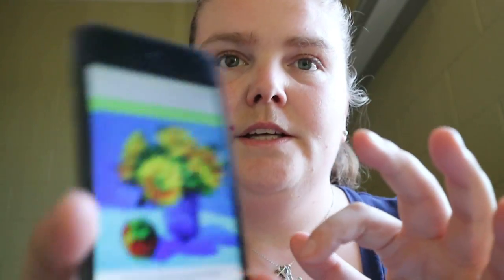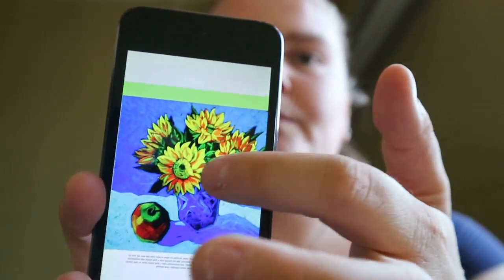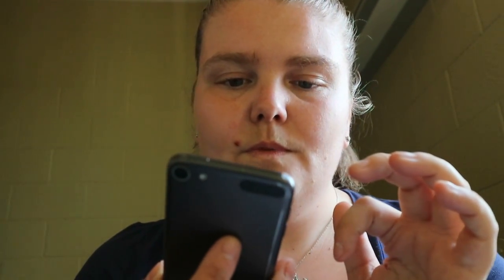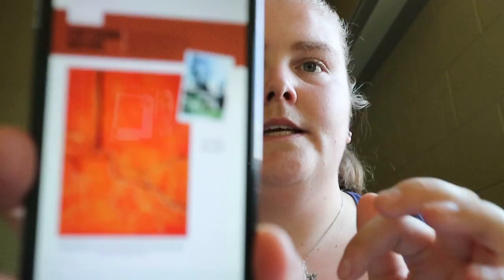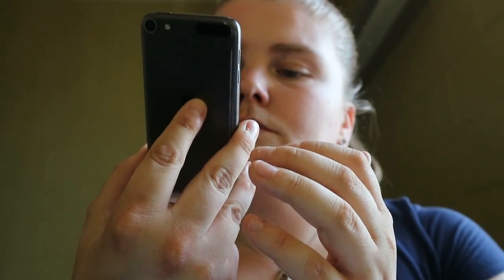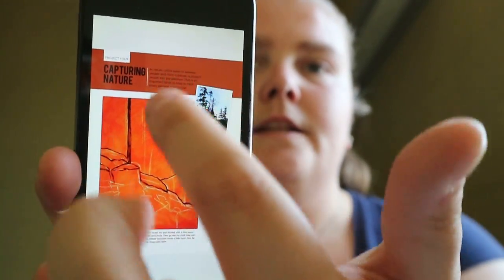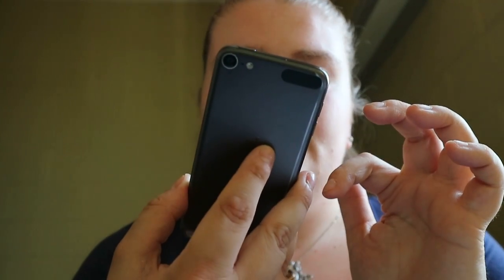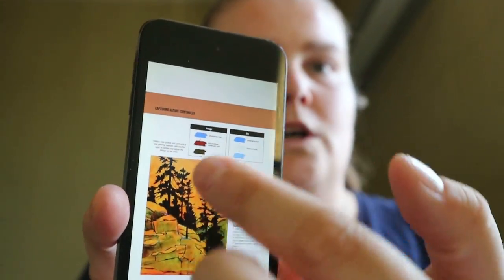Painting Aryclic Basics